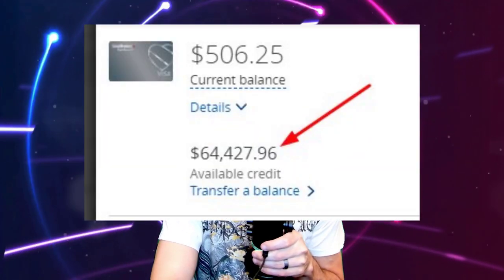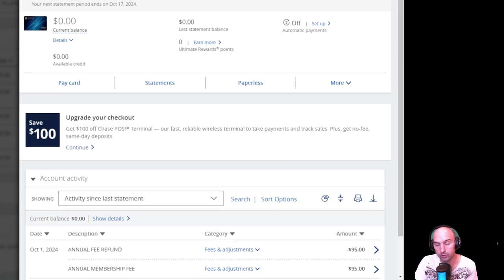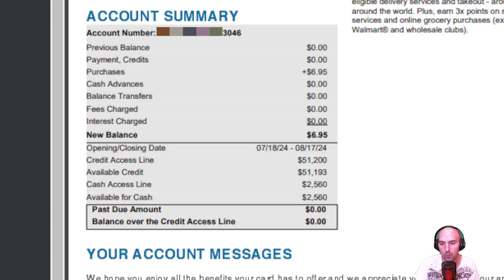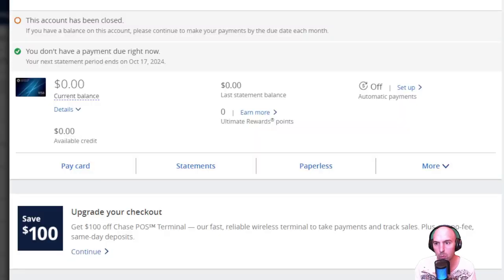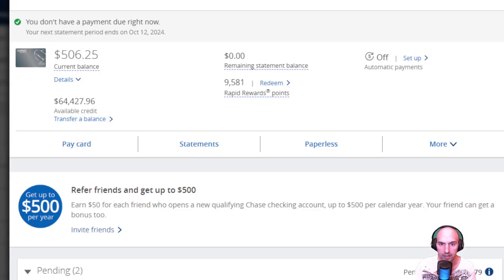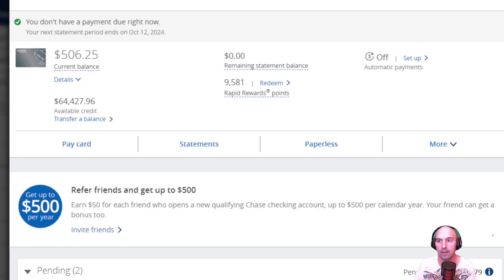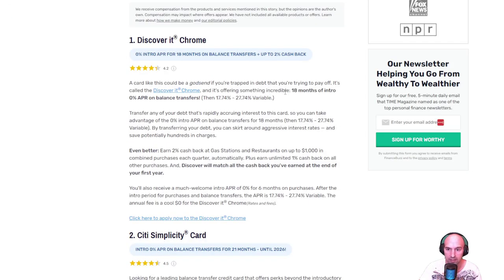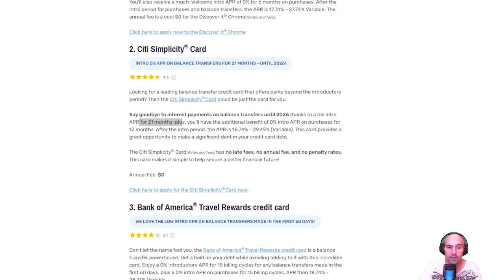Credit Card Hack How to Increase Your Limit by Transferring Balances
Are you looking for a simple trick to increase your credit card limit? In this video, we’ll reveal a smart and effective credit card hack that involves transferring balances to boost your limit and improve your credit score! Whether you're trying to make a big purchase or just want more credit flexibility, this method could be a game changer for you.

We’ll cover:

How balance transfers work and why they can help you increase your credit limit
The benefits of transferring balances to a new card
Steps to maximize your chances of getting a higher credit limit
Things to avoid when doing balance transfers
Tips on managing your credit after the transfer
Stick around for the full video and learn how this strategy can help you achieve your financial goals!

Timestamp:
0:00 Intro
0:25 How balance transfers increase your limit
1:05 Choosing the right credit card for the transfer
1:45 Steps to complete the balance transfer
2:20 Benefits of a balance transfer
3:10 Managing your new credit limit
3:50 Things to avoid when transferring balances
4:20 Final thoughts and credit tips

My Creator Tech Gear: Webcam